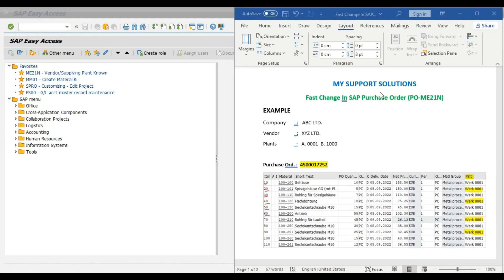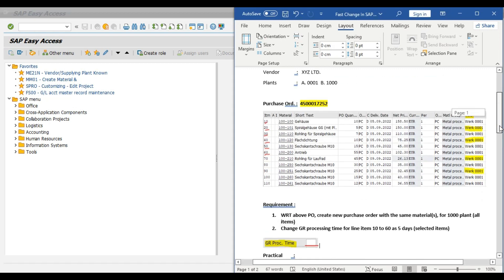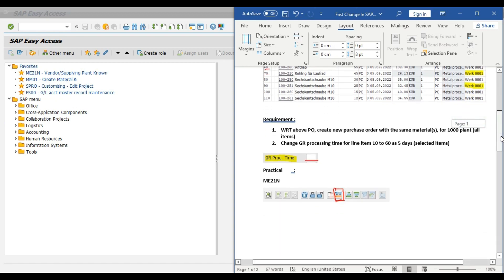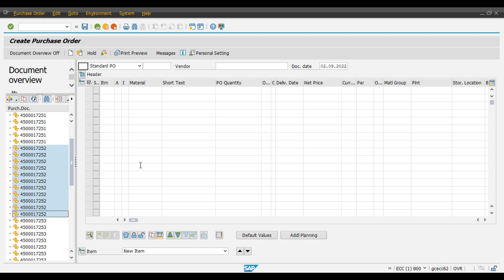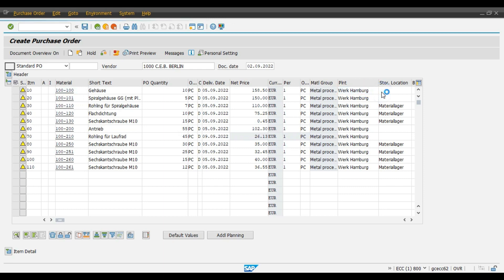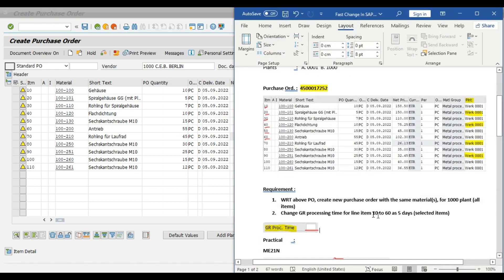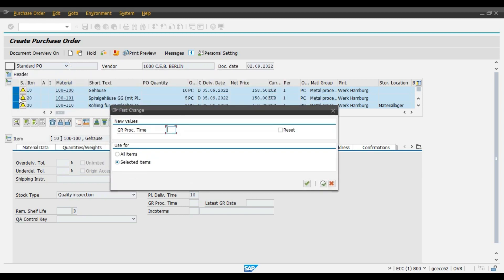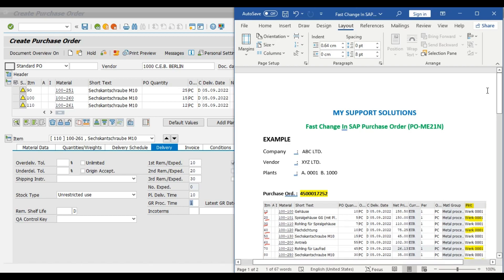Fast Change In SAP Purchase Order | SAP ME21N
In this video , we will learn about fast change in sap purchase order, in ME21N t code.

Example:
In our company, we have already raised one purchase order. We have two requirements:

1. WRT already created PO, create new purchase order with the same material(s), for 1000 plant (all items)
2. Change GR processing time for line item 10 to 60 as 5 days (selected items)